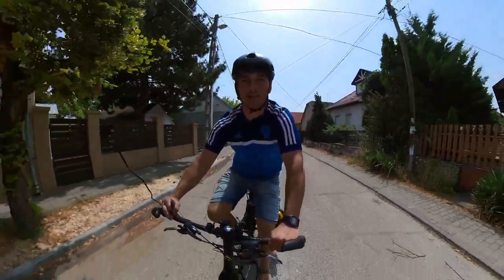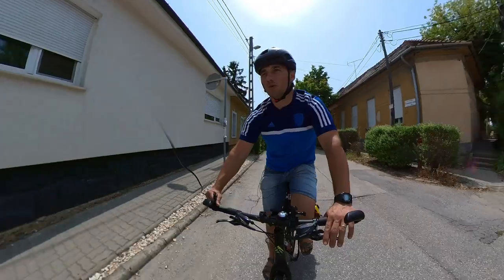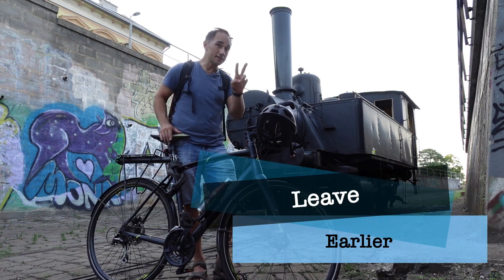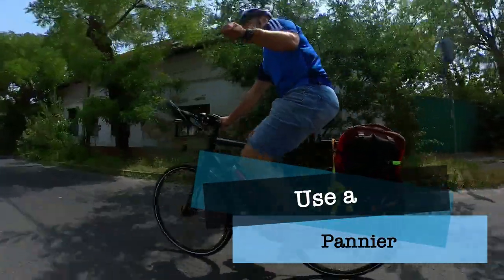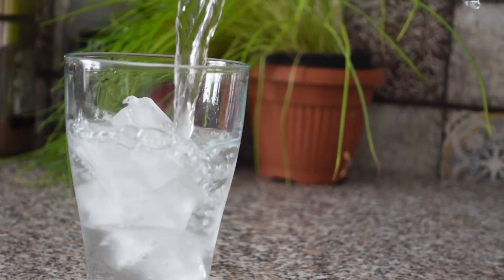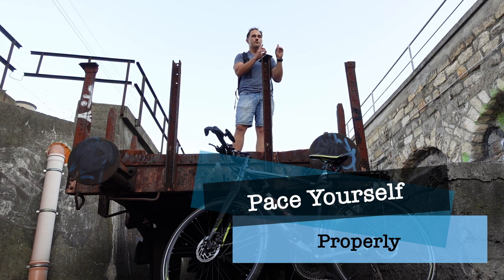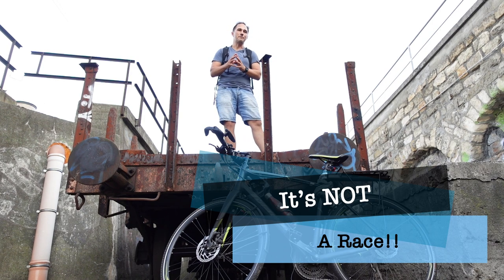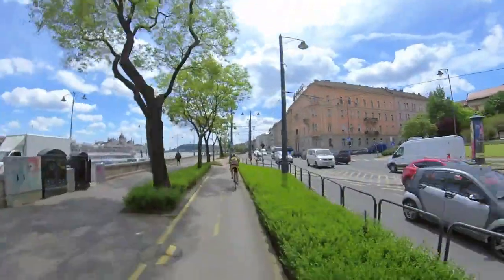8 Tips To Sweat Less When Bike Commuting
Do you want to eliminate sweat from your bike commute? Try some of the things that have worked for me and let me know what else has worked for you.